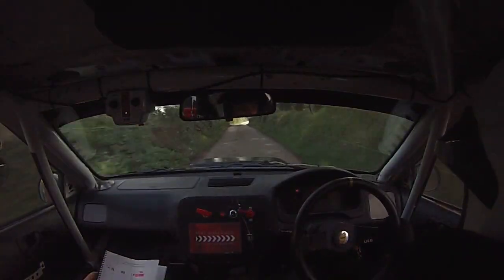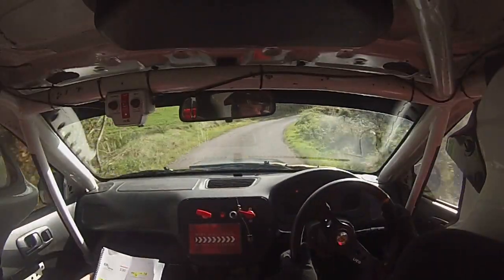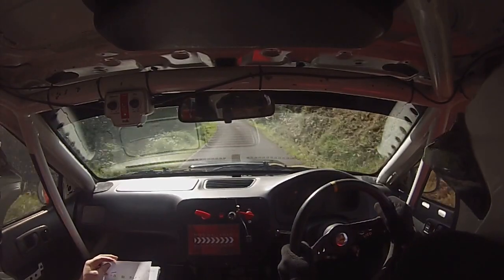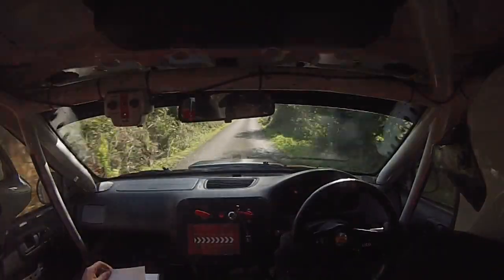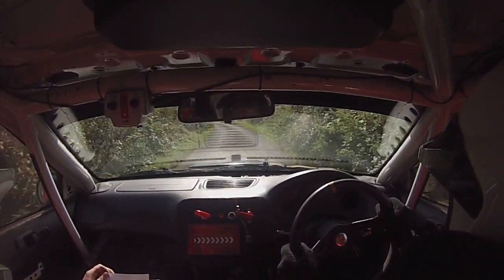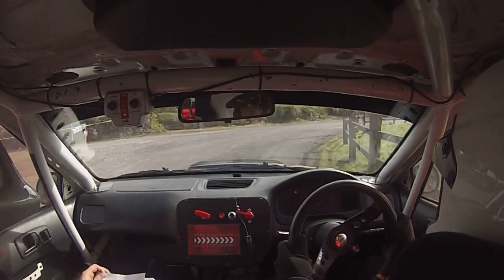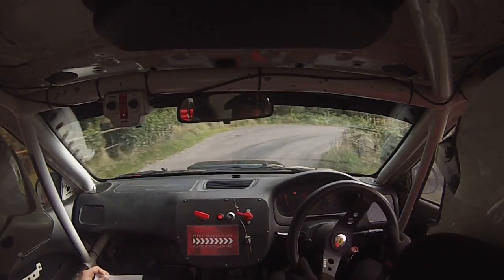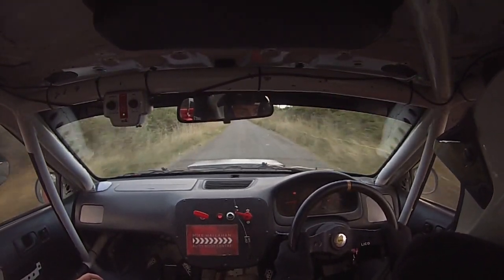Cork 20 Rally 2016 Diarmuid Hallahan and Padraig Walsh SS10 Chimneyfield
fermoy 02/october/2016
day 2
class J2 junior
11.40kms